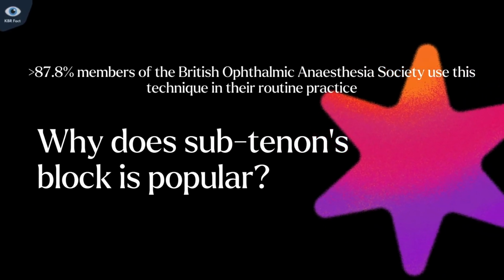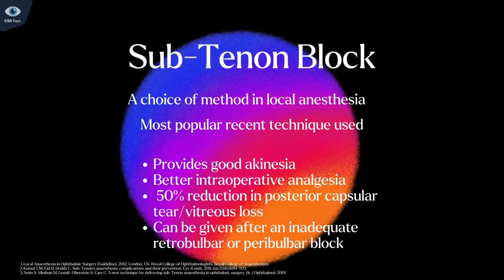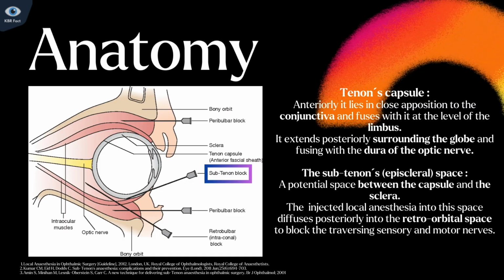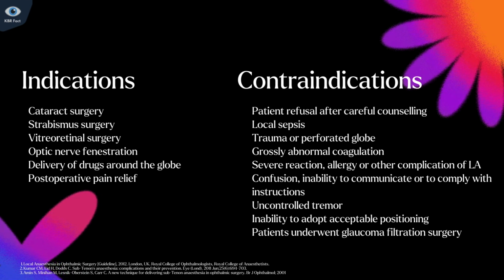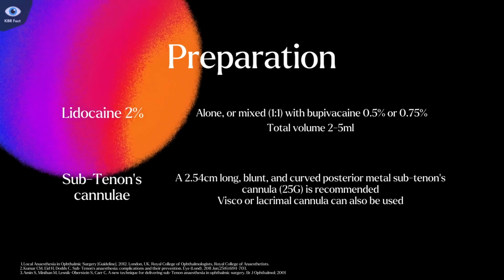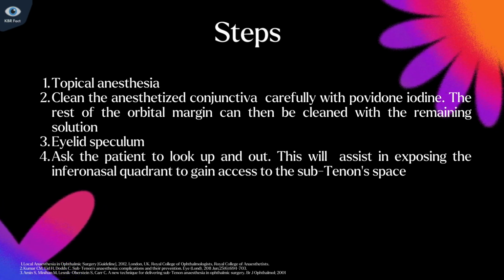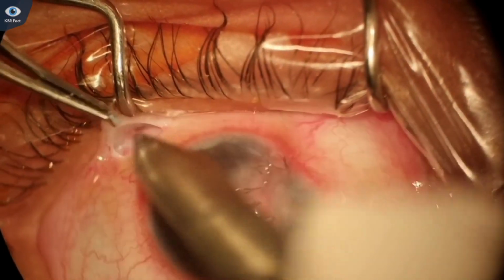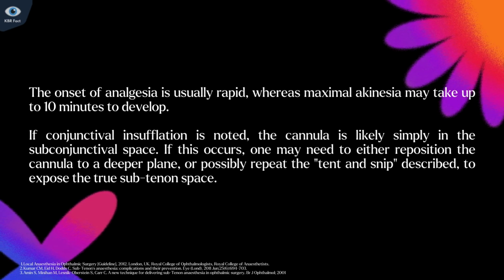Sub-Tenon’s Block: Teknik Anestesi Lokal dalam Bedah Oftalmologi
Video ini mendemonstrasikan prosedur Sub-Tenon’s Block, suatu teknik pemberian anestesi lokal yang sering digunakan dalam berbagai tindakan bedah oftalmologi, termasuk operasi katarak. Metode ini bertujuan untuk memberikan analgesia dan akinesia dengan tingkat keamanan yang lebih tinggi dibandingkan teknik retrobulbar atau peribulbar.

Prosedur ini dilakukan dengan menyuntikkan larutan anestesi ke dalam ruang sub-tenon melalui sayatan kecil pada konjungtiva, sehingga obat dapat menyebar secara merata di sekitar bola mata tanpa risiko penetrasi orbita yang dalam.

Video ini ditujukan sebagai sarana edukasi bagi tenaga kesehatan profesional, termasuk dokter spesialis mata, residen, dan mahasiswa kedokteran, guna mendukung peningkatan kompetensi dalam teknik anestesi okulasi.